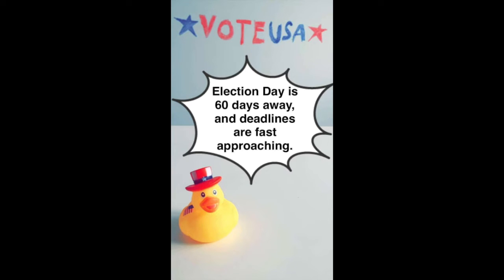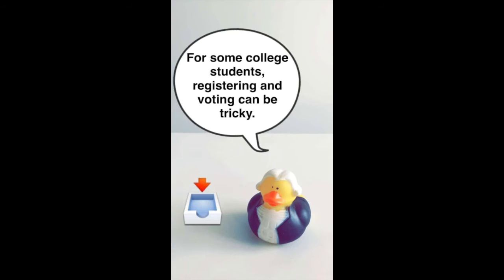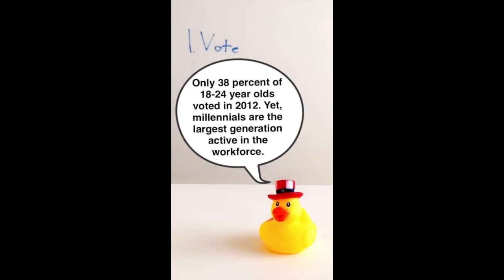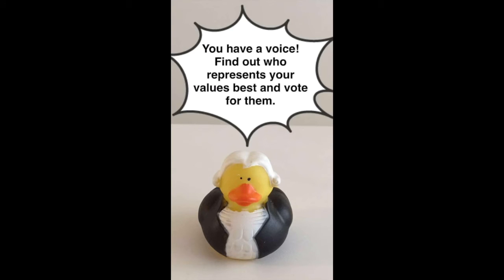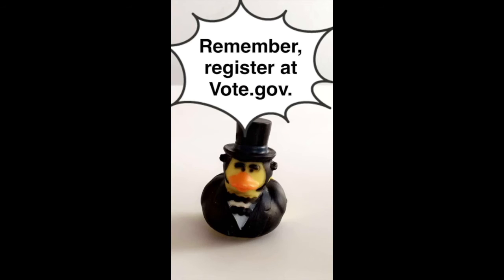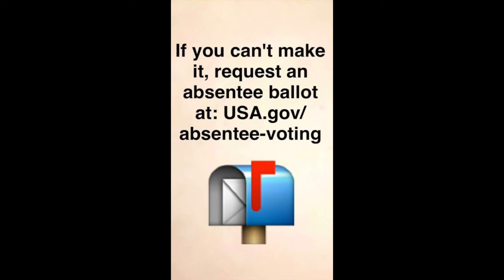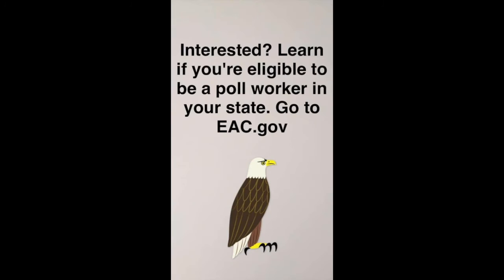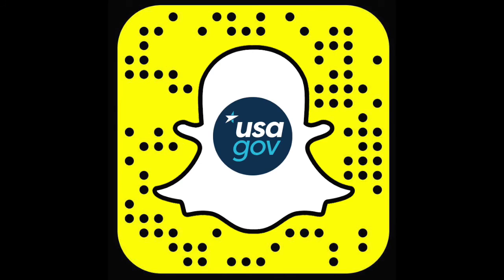College Voting Snapchat Story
It’s from our Snapchat account so it doesn’t have sound like a traditional video. In this snap story, we’re using presidential rubber duckies to inform the public about voting for college students.

Election day is 60 days away, and deadlines are fast approaching.
For some college students, registering and voting can be tricky.
Review these guidelines and learn about voting for college students:
1- Vote- Only 38 percent of 18-24 year olds voted in 2012. Yet, millennials are the largest generation active in the workforce.
You have a voice! Find out who represents your values best and vote for them
2- Register- Some college students have a choice when registering to vote.
to learn if you can vote from school
Remember, register at Vote.gov.
3-Make a plan- It’s one of the most important things you can do before Election Day.
Lookup your polling place at: usa.gov/election-day
If you can’t make it, request an absentee ballot at: usa.gov/absentee-voting
4- Volunteer- Did you know you can work at the polls on Election Day?
Interested? Learn if you are eligible to be a poll worker in your state at eac.gov
Questions? Snap us back or go to USA.gov/voting
An Uncle Sam cartoon says, “I want you to register to vote.”
If you want more behind-the-scenes looks at our national monuments and museums, historical fun facts, and even the occasional helpful hint in real time, make sure to follow us on Snapchat. Search for USAGov or use this Snapcode.